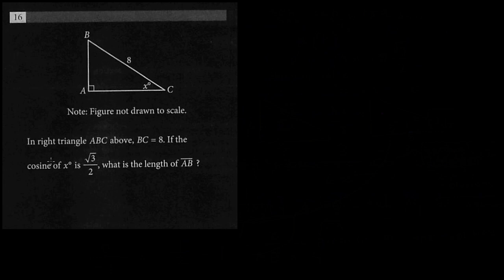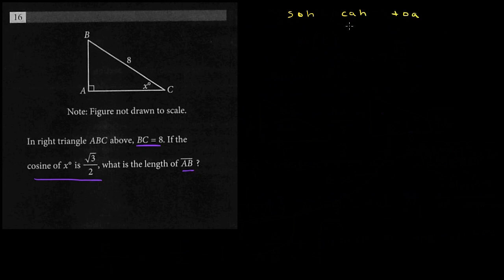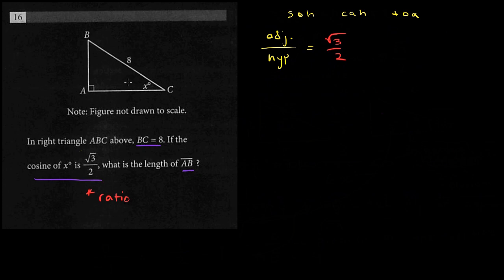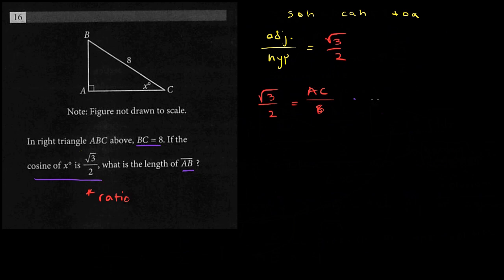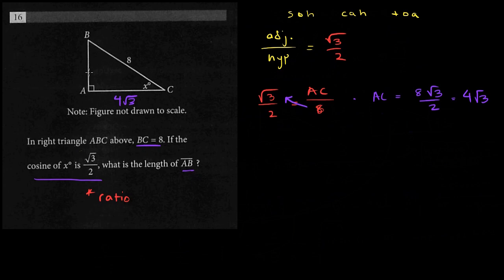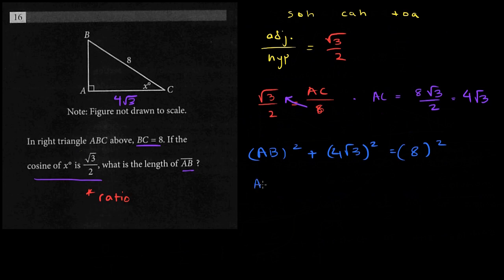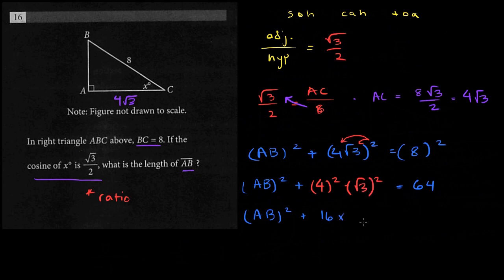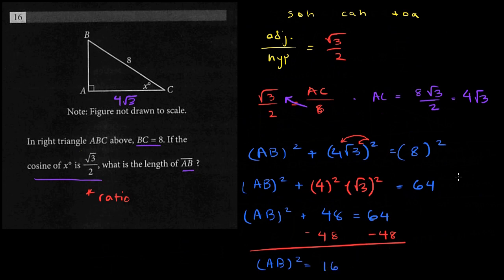Question 16 | SAT March 2018 US | Math No Calculator